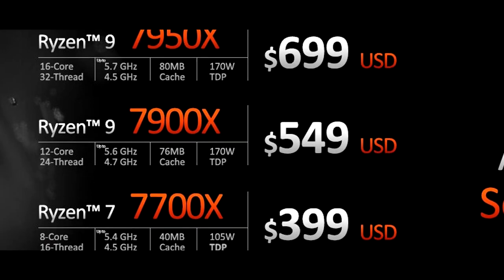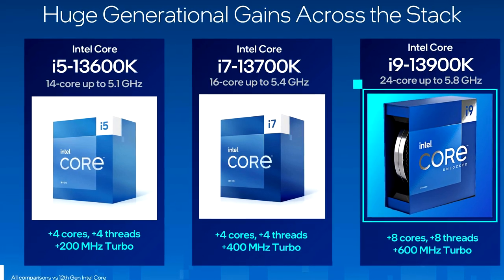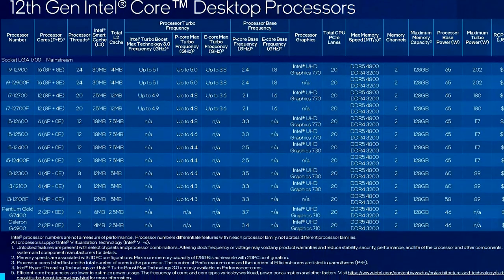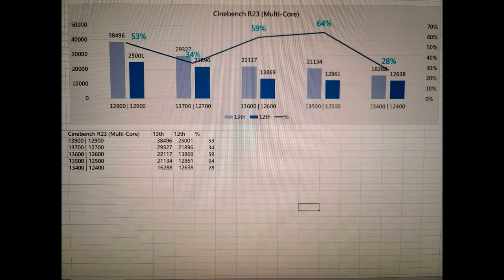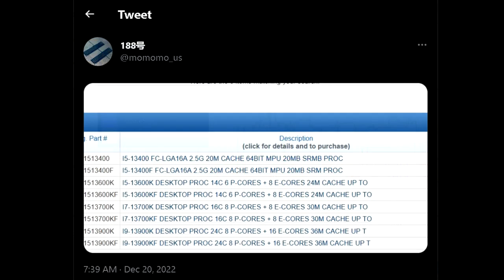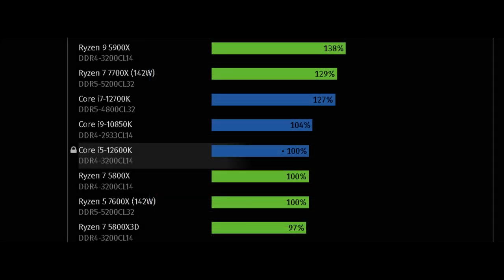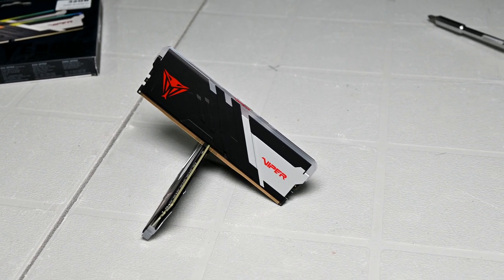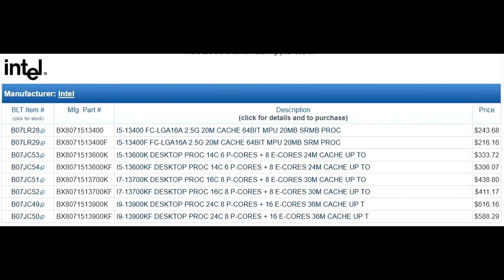This New Intel CPU Just Changed The Game! - Watch Out AMD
Intel is gearing up to release non-K variants of their 13th generation desktop processors. One CPU in particular that I believe will become the go-to budget champ is the i5-13400 and i5-13400F. This CPU is essentially a rebranded with i5-12600K (maybe more cache?). You’ll be getting 6P cores and 4E cores providing consumers with a very capable 16 thread CPU which will be providing gaming performance comparable to some of the best and more expensive CPUs and offering pretty good multi-core performance. Along with that having the ability to pair it with a $120 motherboard and cost effective DDR4 rather than pricey DDR5 will make this chip a no brainer for people on a budget. I’m excited to see it hit store shelves.

Personal RIG
CPU: AMD Ryzen 9 5900X
CPU Cooler: Thermaltake TH360 SNOW
RAM: G Skill Trident Z 32GB(4x8GB) 3600MHz CL14
Motherboard: Gigabyte X570 Aorus Master
Graphics Card: EVGA RTX 2080 XC Gaming Watercooled
SSD1: Samsung 970 EVO Plus 1TB
SSD2: Samsung 950 Pro 512GB
SSD3: Crucial MX 300 525GB
HDD2: Western Digital Caviar Blue 1TB
HDD3: Seagate Barracuda 3TB
PSU: Corsair RM850X
CASE: Thermaltake View 51 Snow
Monitor: BenQ XL2730Z 144Hz 1440P
OS: Windows 10 Pro 64-bit